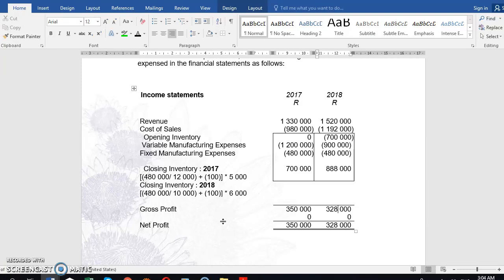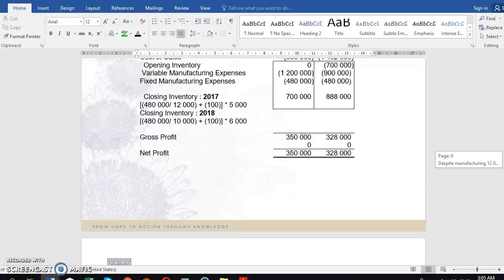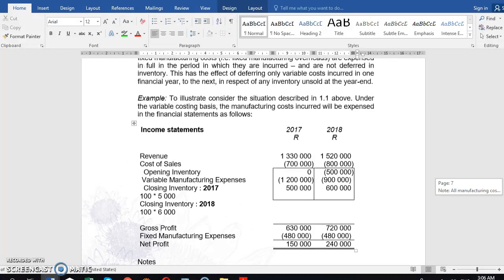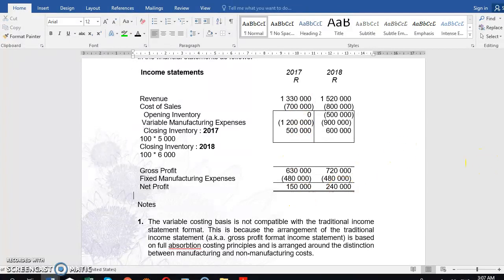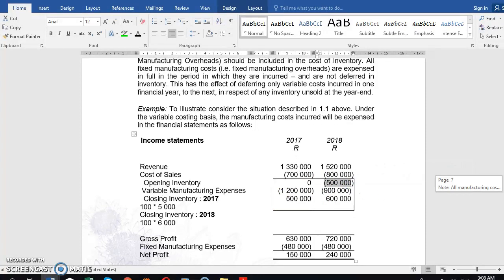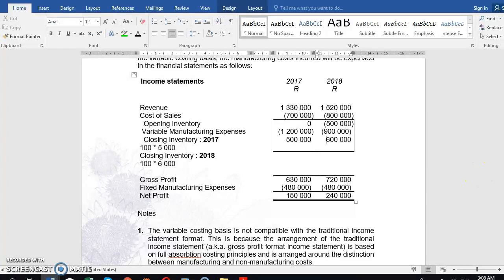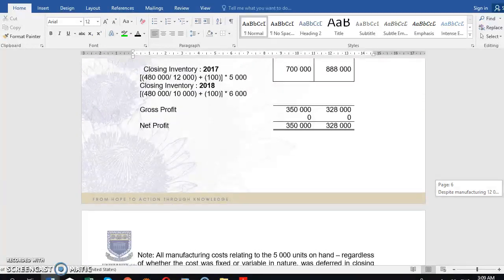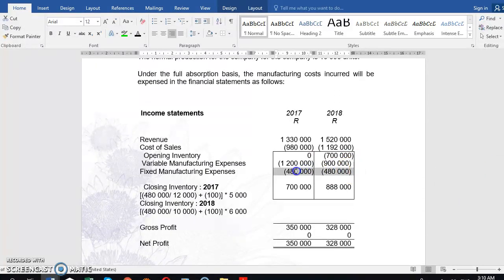Week 2 6